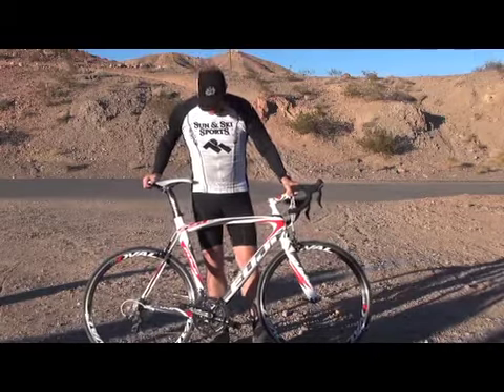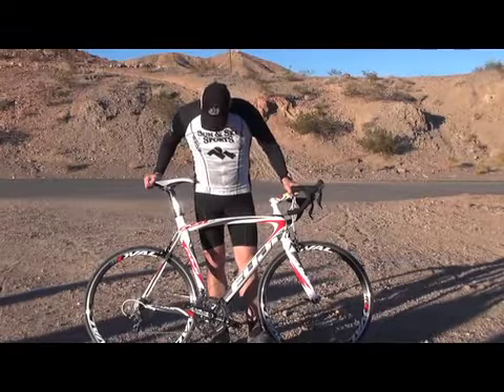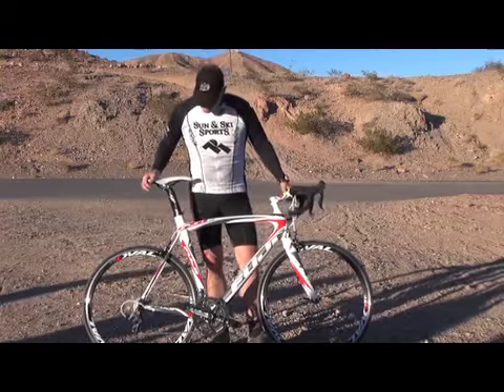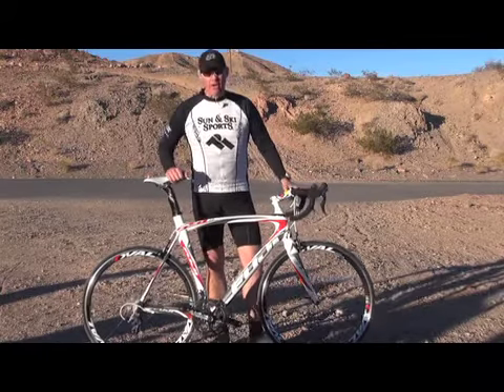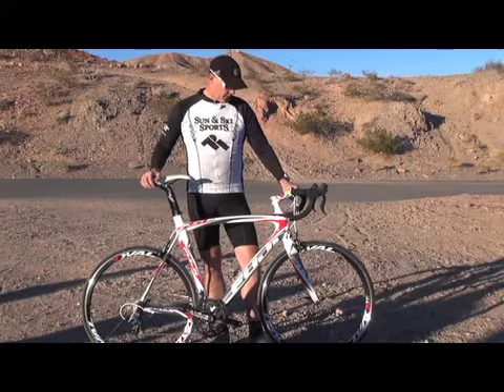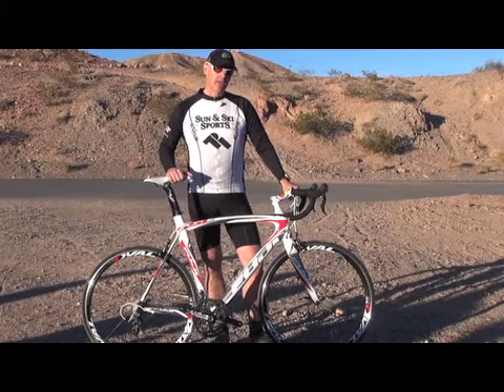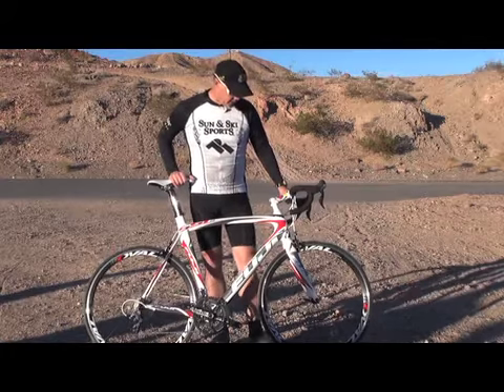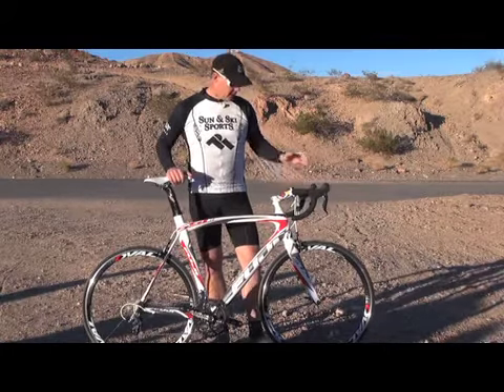Fuji SST 2 with Stan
Sun and Ski Sports Bike Camp 2012 Fuji SST 2.0 Bike Review with Stan